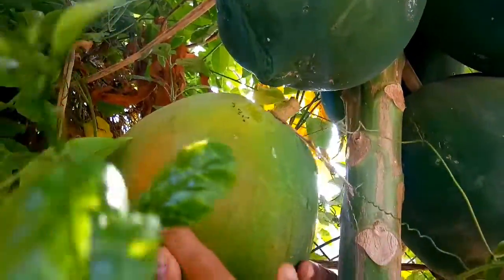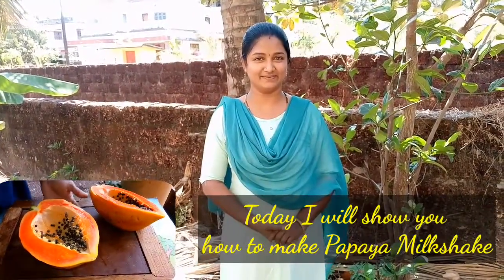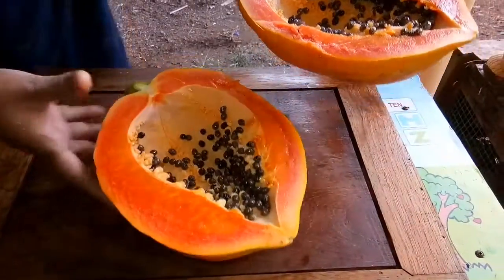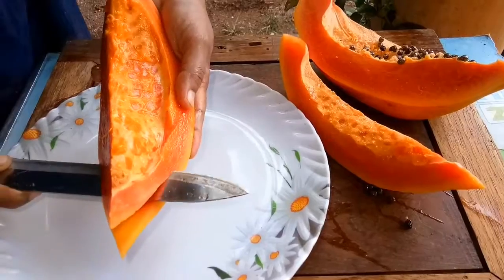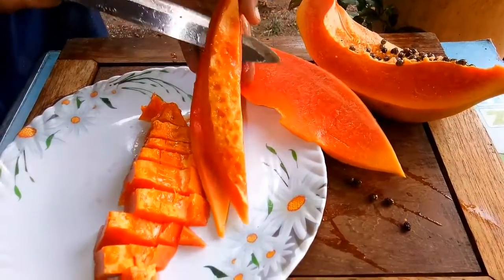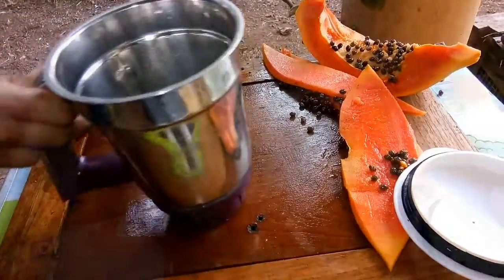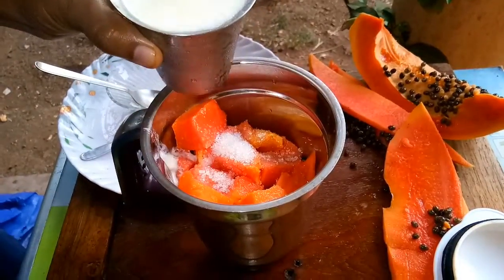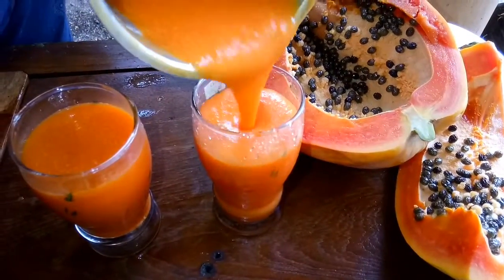Tasty Papaya Milkshake...😋 | ಪಪ್ಪಾಯಿ ಮಿಲ್ಕ್ ಶೇಕ್ | Quick & Easy Way to make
Song - Waterfall
Artist - Aakash Gandhi